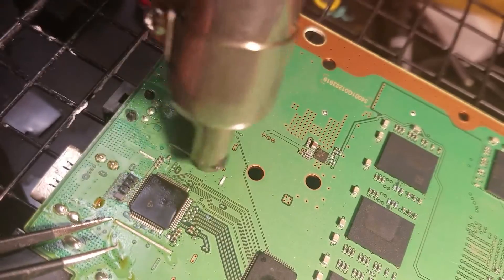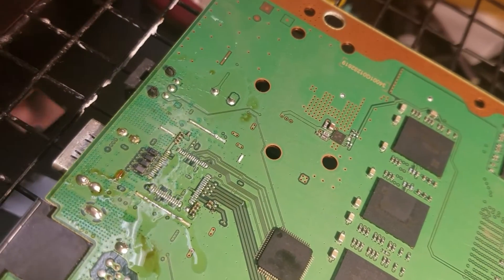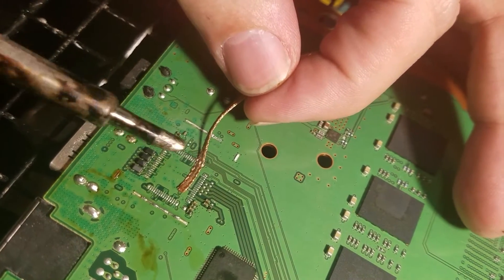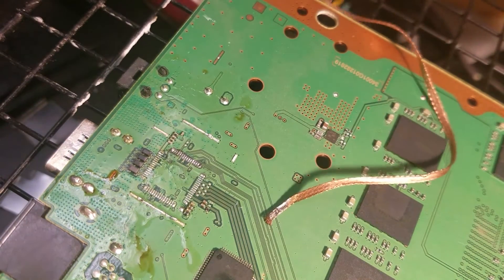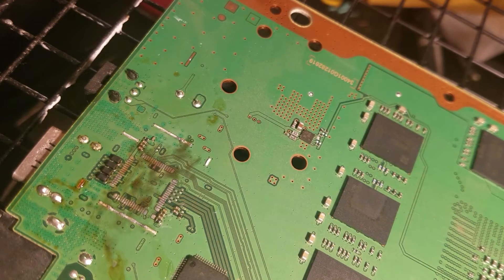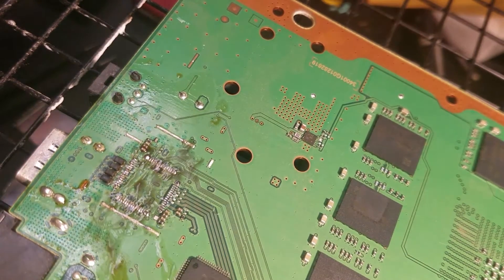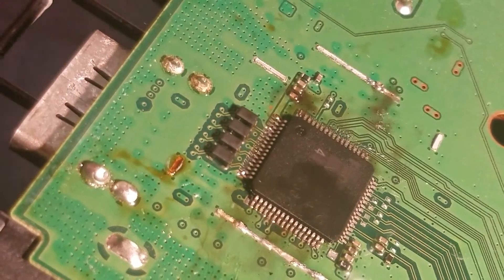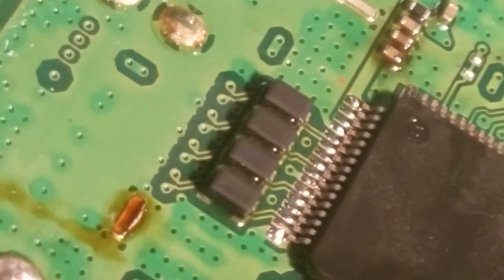PS4 HDMI encoder replacement. Fix white light of death.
Tonight in the shop I am fixing a white light of death PS4. Already tested each pin on the HDMI port and all 4 HDMI filters. Tested each pin of the HDMI encoder and found one extra pin that was grounded and therfore HDMI encoder replacment.